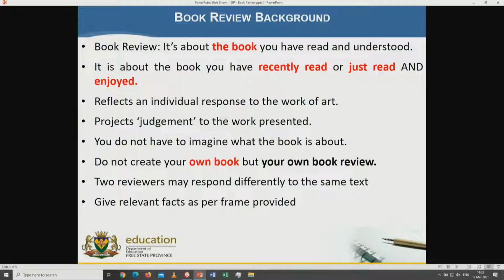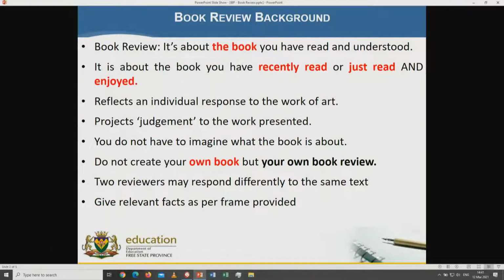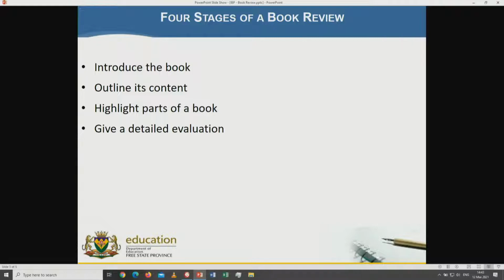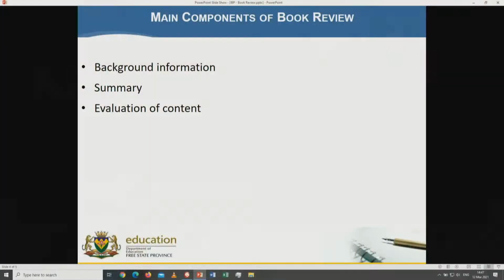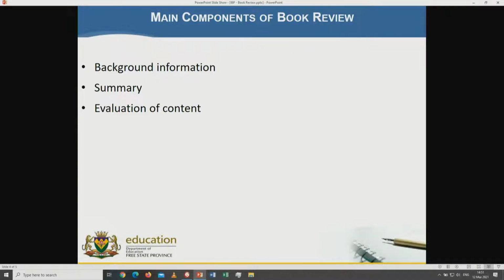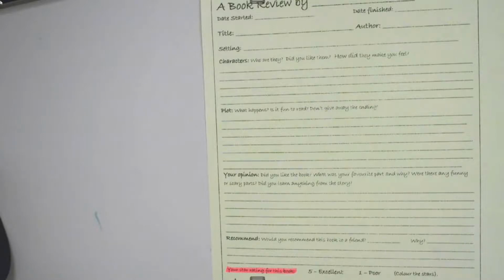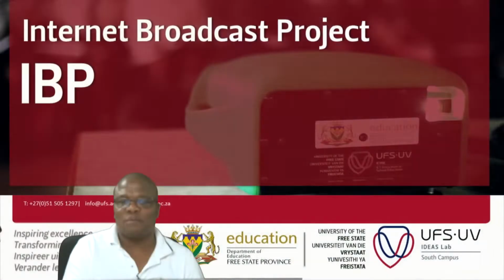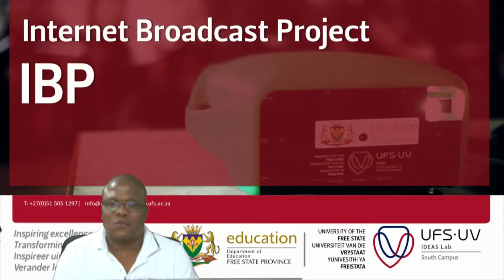English | Gr 07 | Book Review | FSDOE | FS IBP Online | 12032021